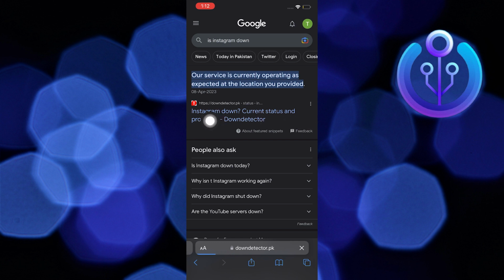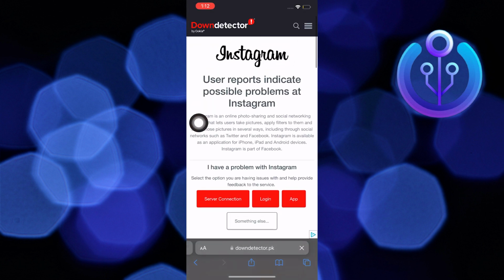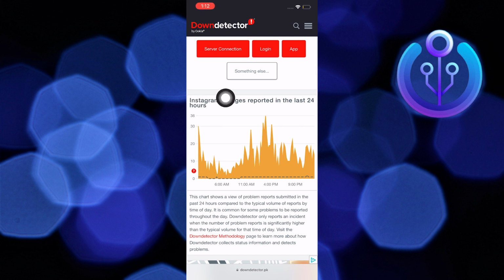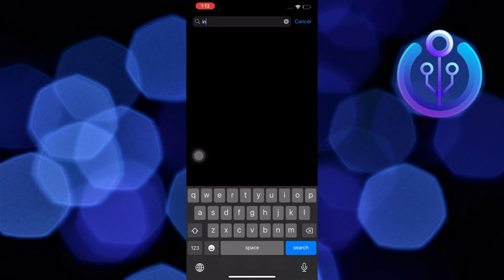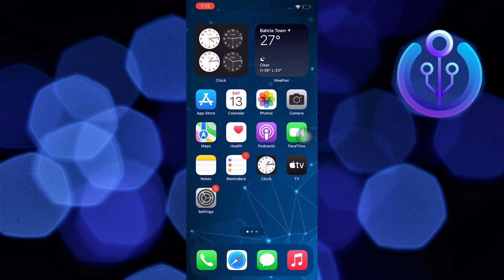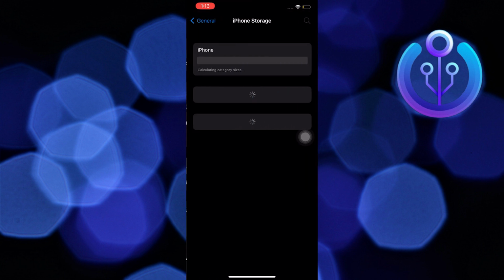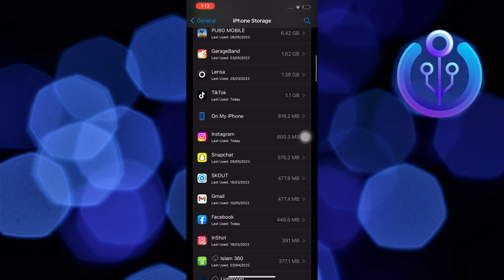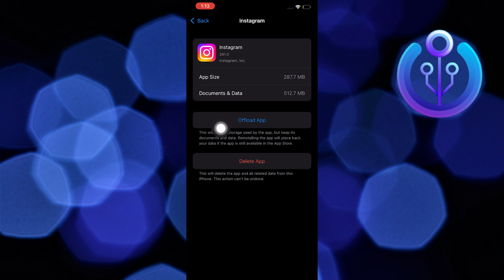How To Fix Any Instagram Bug (UPDATED 2023)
In this tutorial, you will learn How To Fix Any Instagram Bug  in easy steps by following this super helpful tutorial to get a solution to your problem!!